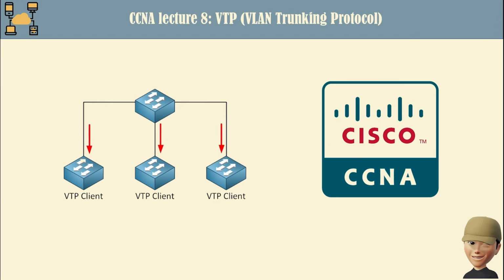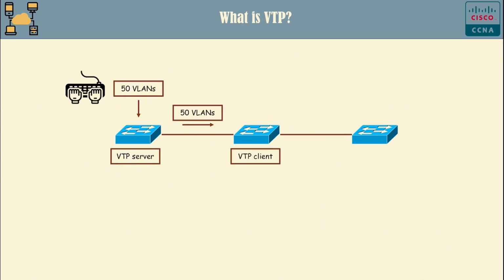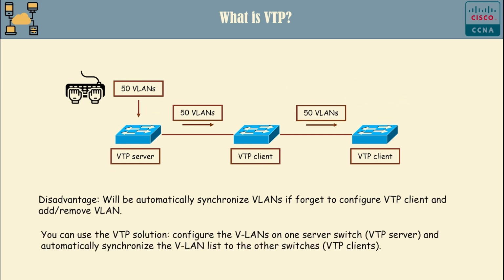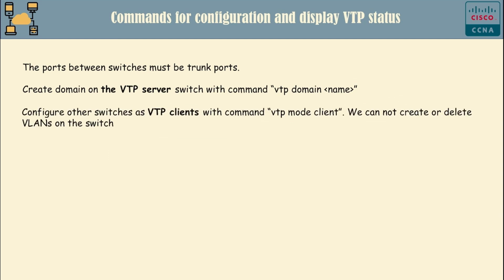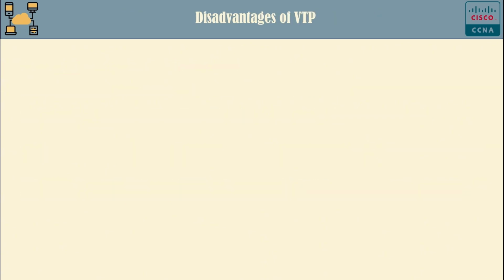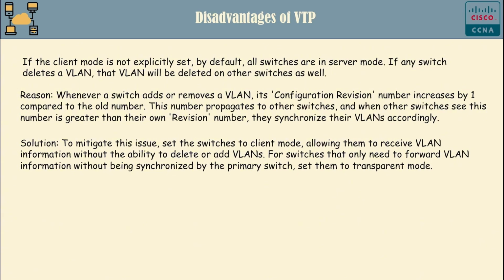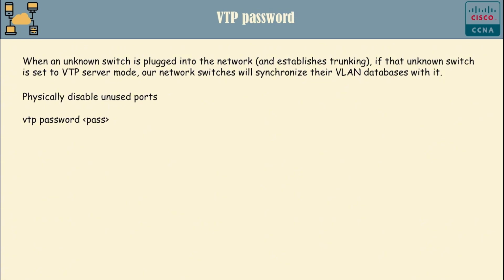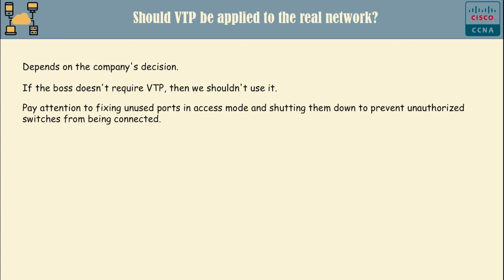CCNA essentials | VTP (VLAN Trunking Protocol) | Lecture 8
Here is for people looking for lectures about CCNA in the most accessible way.
In this video you will learn about VTP.
Your feedback and interaction not only help us improve but also contribute to the growth of our channel.
0:00 Introduction
0:15 What is VTP?
1:41 Commands for configurations and display VTP status
2:41 Disadvantages of VTP
3:30 VTP Password
4:03 Should VTP be applied to the real network?
We upload a new video on a weekly basis. Don't hestitate to ask me any question, thank you!